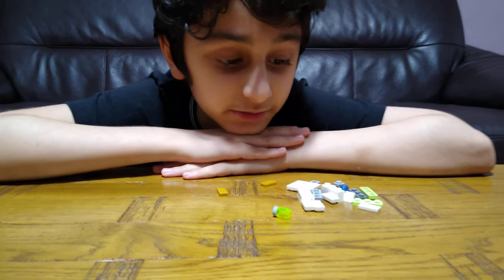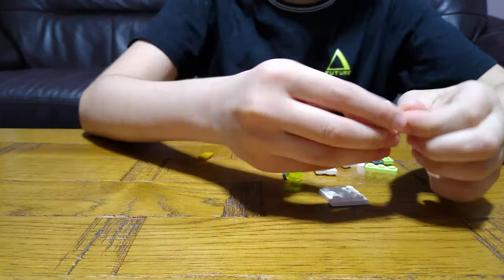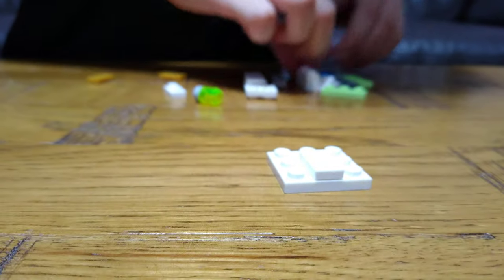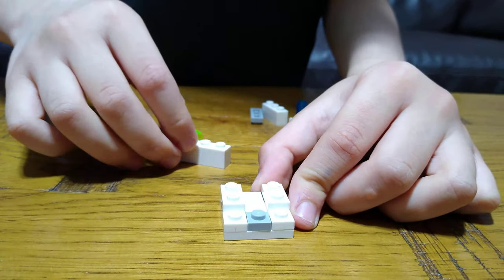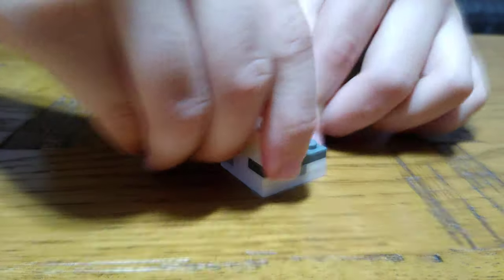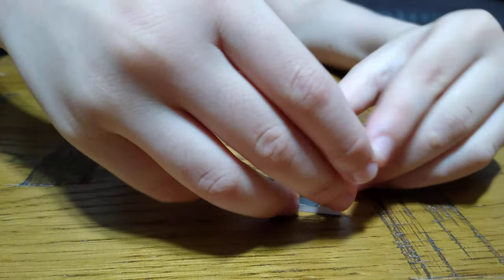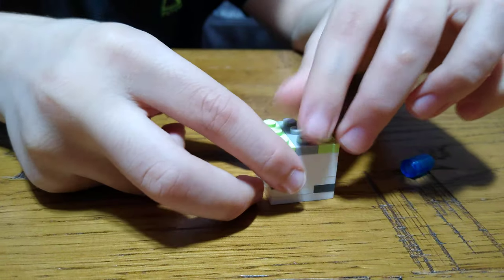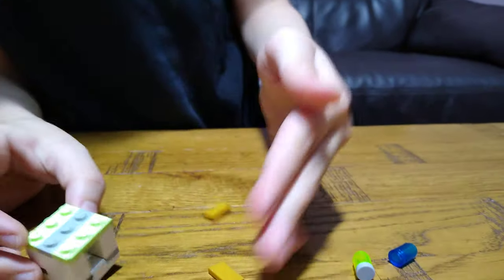Making a mini Lego Soda/Drink Vending Machine in 4K UHD video quality